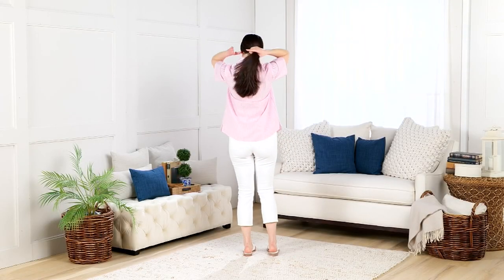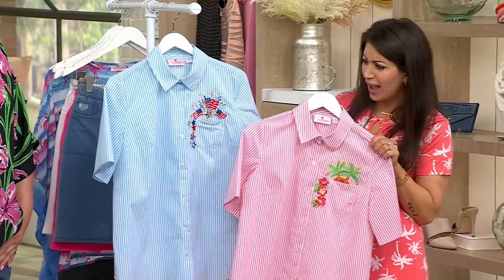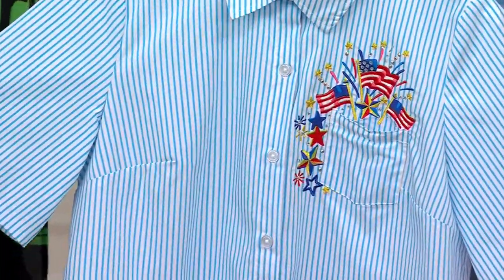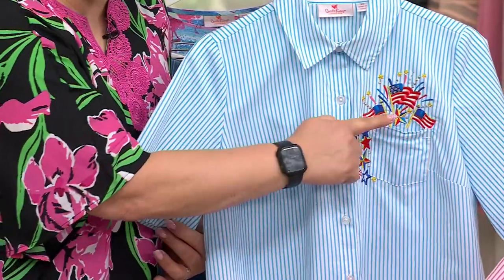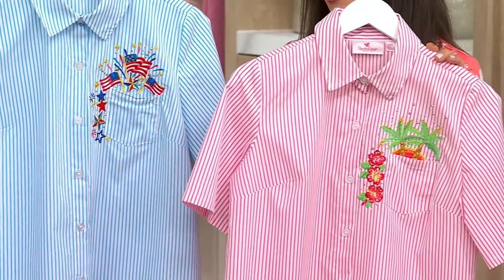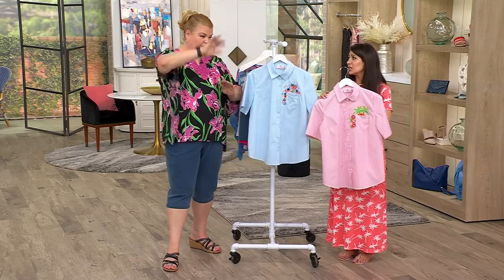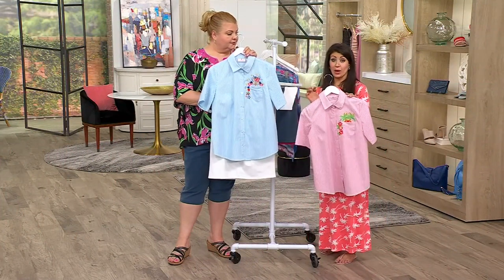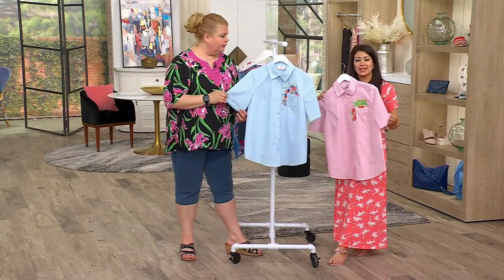Quacker Factory Pocket Party Short Sleeve Button Front Camp Shirt on QVC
Quacker Factory Pocket Party Short Sleeve Button Front Camp Shirt

Whether you're celebrating a special accomplishment or just the start of a well-deserved weekend, this striped camp shirt is ready to party with a festive embellishment on the chest pocket. From Quacker Factory&reg;.